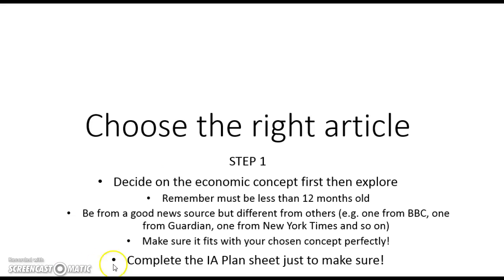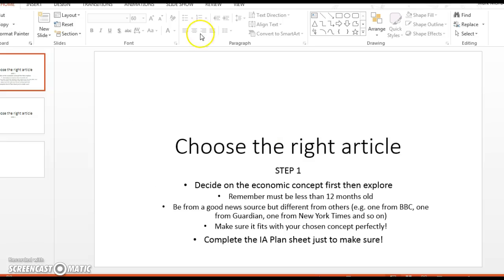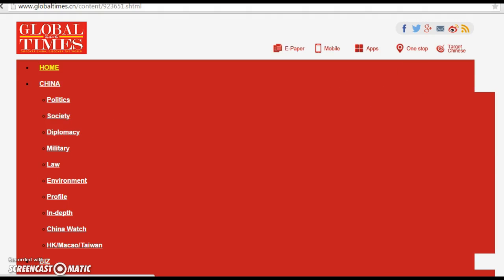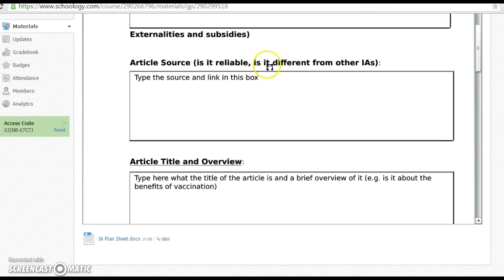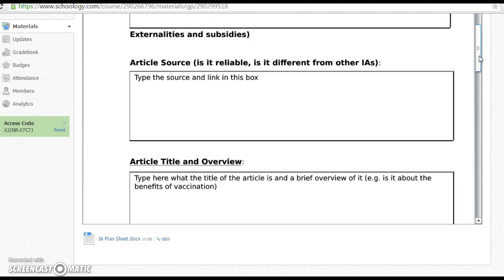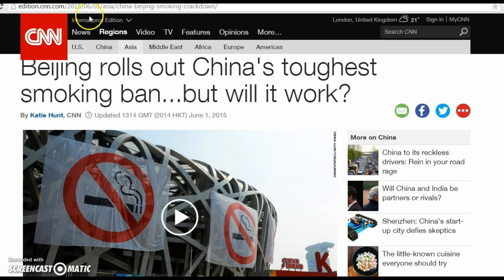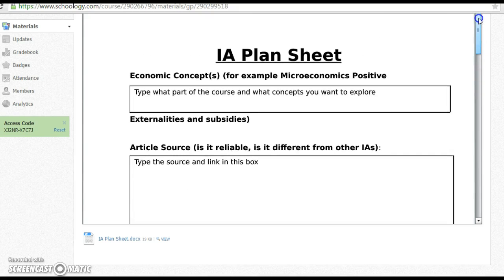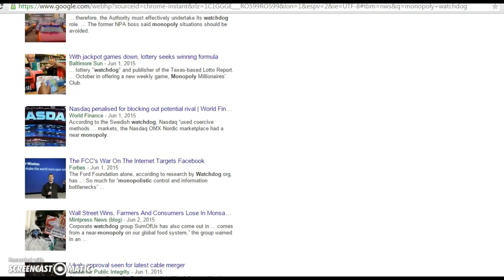Economics IA Planning - Step 1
IB Economics IA Guide